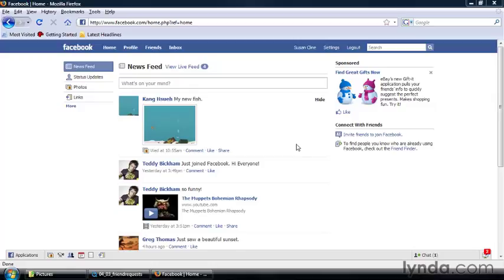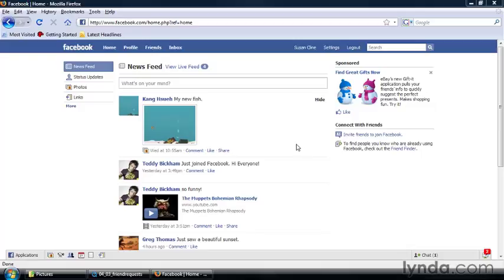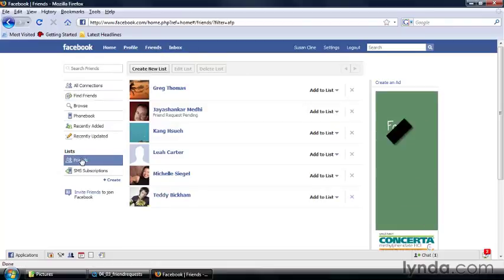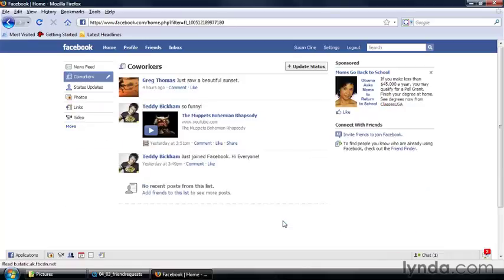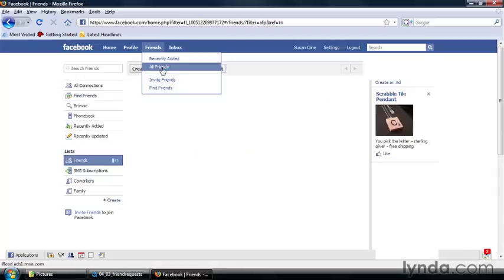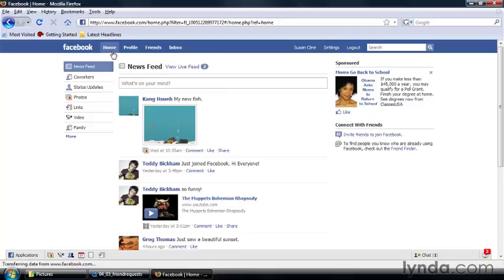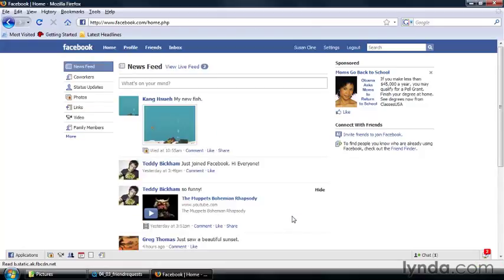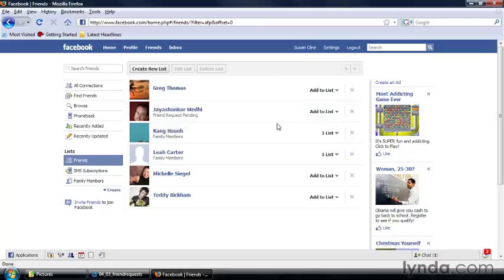Organizing friends with lists facebook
facebook social media viral marketing